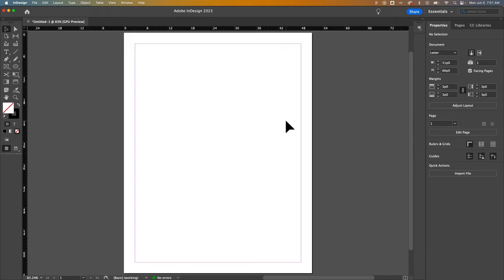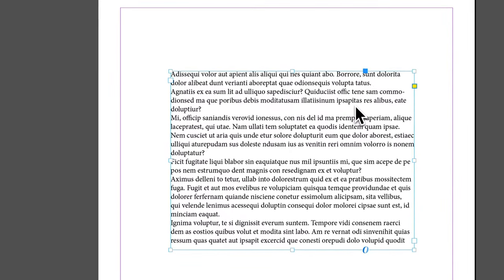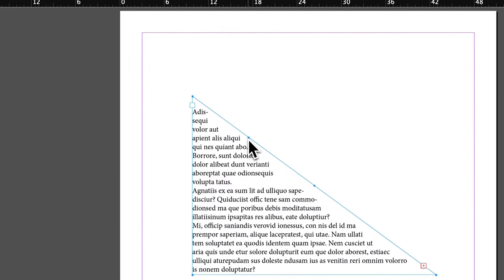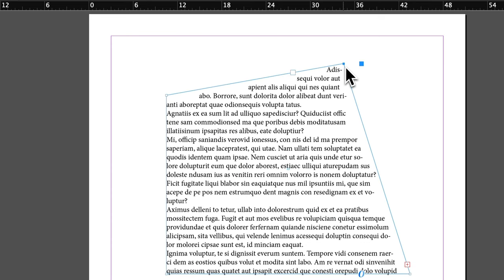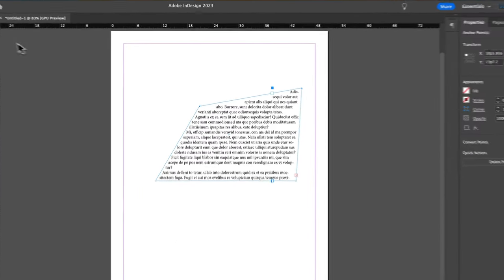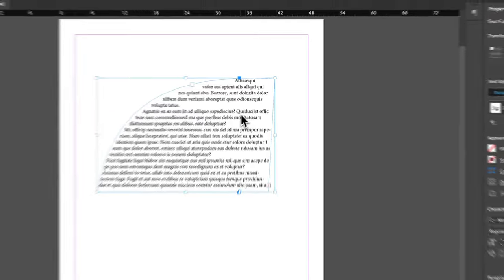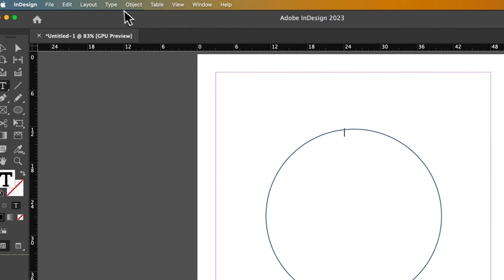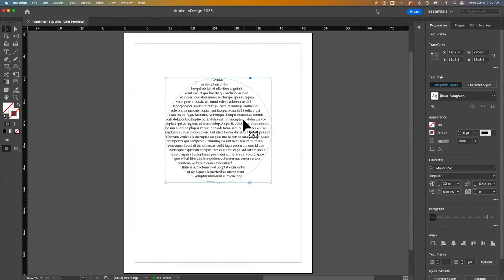How to Edit Text Box Shape in InDesign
In this beginner InDesign tutorial, learn how to make custom shaped text boxes in InDesign. Every text box has anchor points that you can manipulate to form the text box shape you need. You can also convert shapes into text boxes in InDesign!